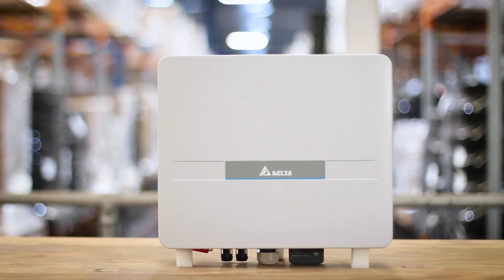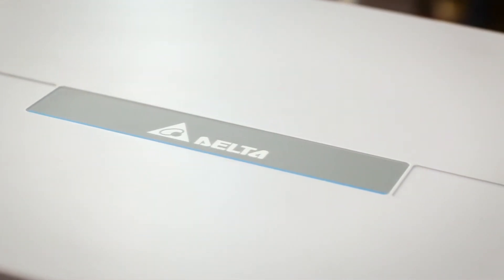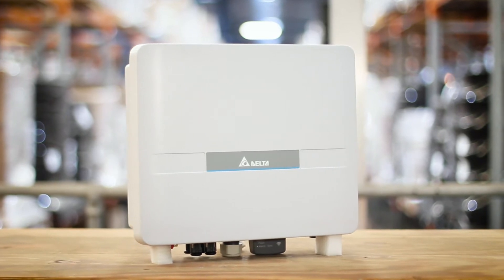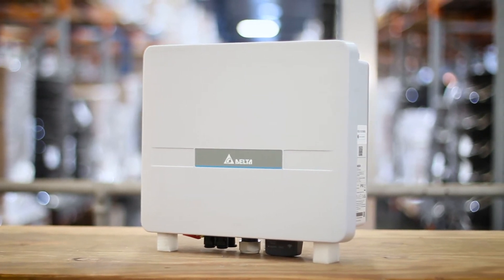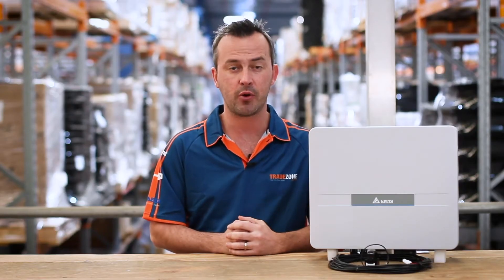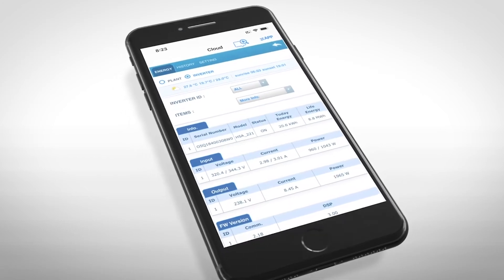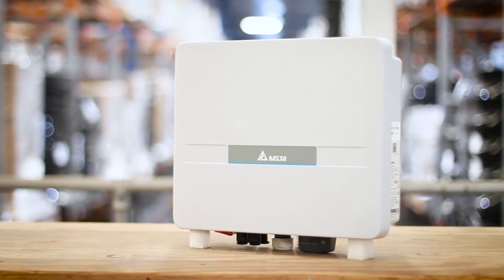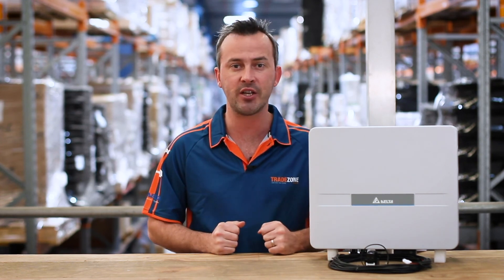Delta H5A Solar Inverter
The Delta H5A 5kW Inverter is the largest system available in the Delta Home Series. With a modern slimline design, this inverter is designed for residential installations, and is packed with smart technology.